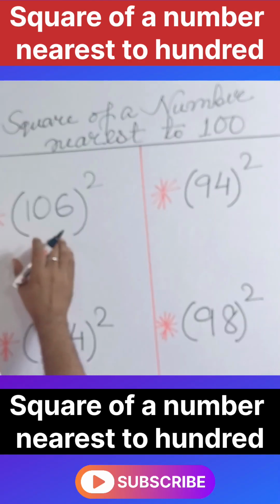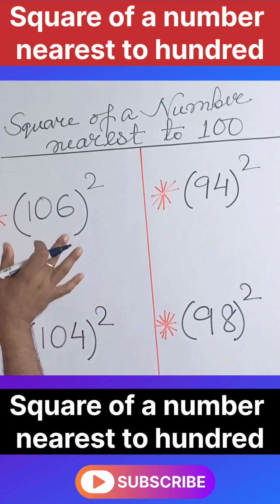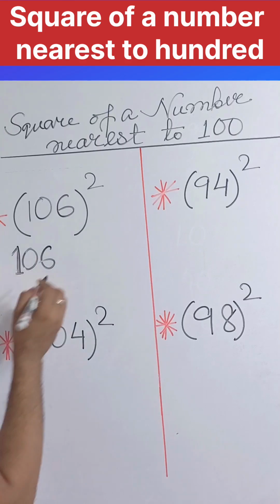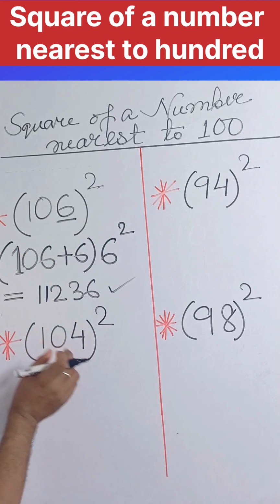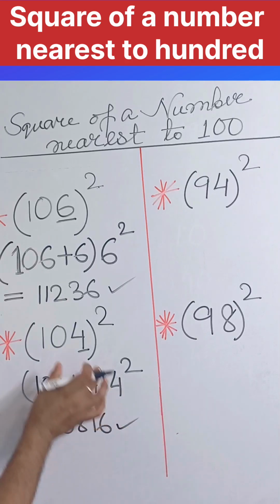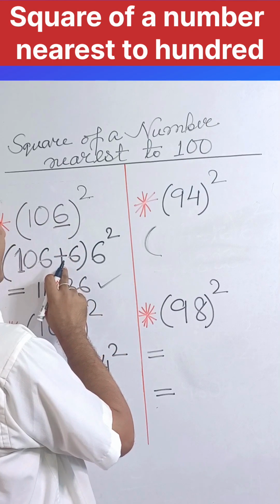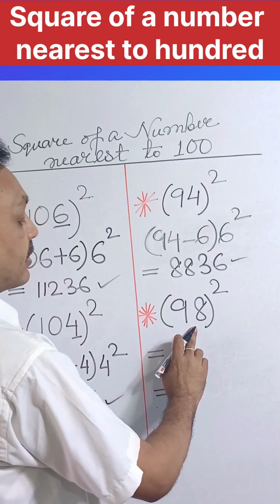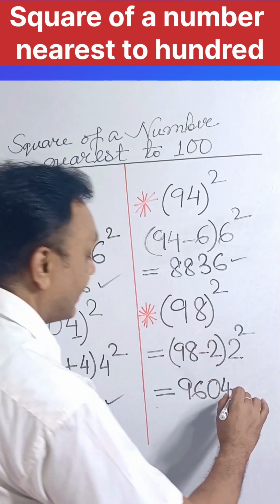Square a number nearest to hundred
Square a number nearest to hundred maths youtube educationyoueducatioeduceducation educationeducationeducation education educationeducationeducation educationeducation education mathseducationhseducationmathseducation education educationeducationeducationeducationeducationeducationProve you are a genius youtube math educationeducationeducationeducationeducationeducationoneducationeducationeducationeducationeducationmaths#educationmathseducationmathseducationeducationeducationeducationeducation#educationeducationcationeducationeducationeducationeducationeducationeducatiomathsmathsmathseducationeducatio
educationgwildlife, riddles for kids, brain games, math puzzles, intelligence test, logic problems, educational quiz, quiz, logical reasoning, me riddles maths youtube shorts maths